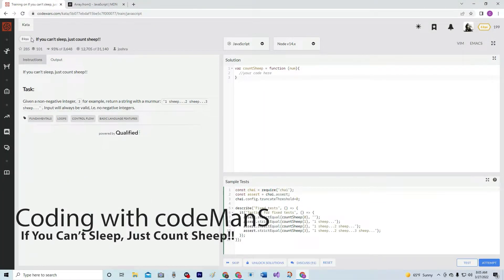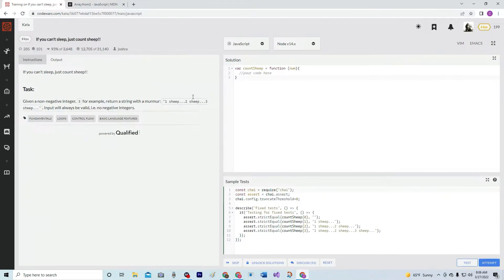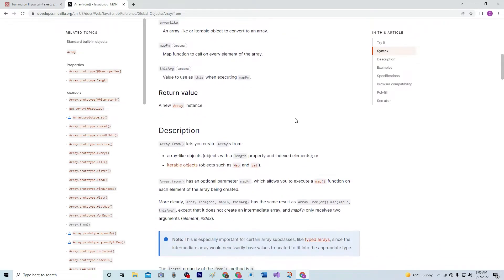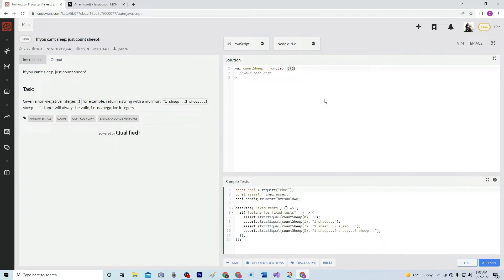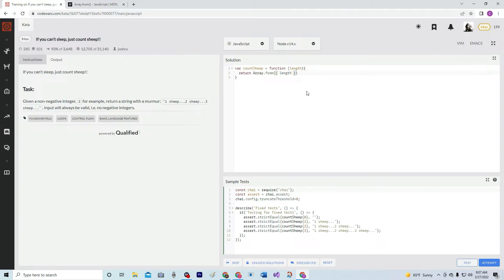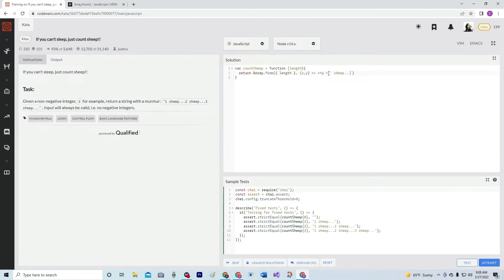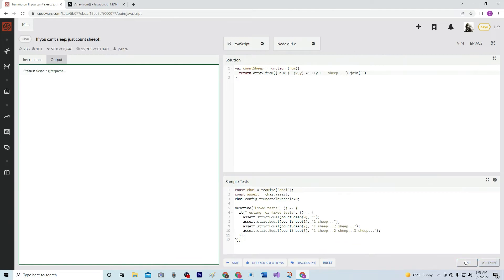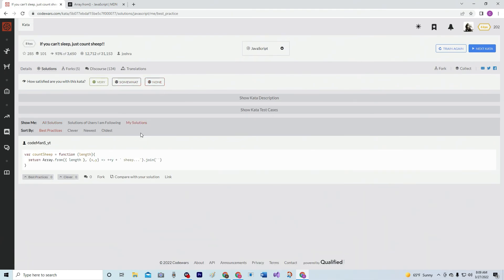Codewars 8 kyu If You Can't Sleep, Just Count Sheep!! JavaScript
we use the .from() thing as well as some .join() action in this one